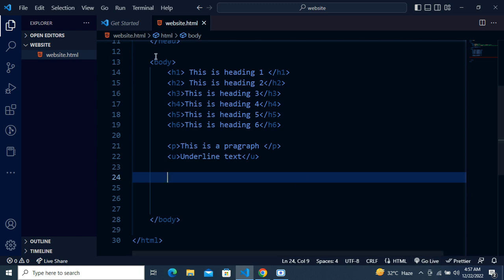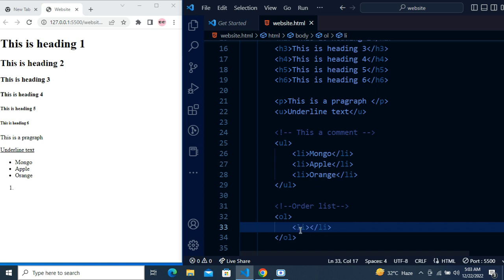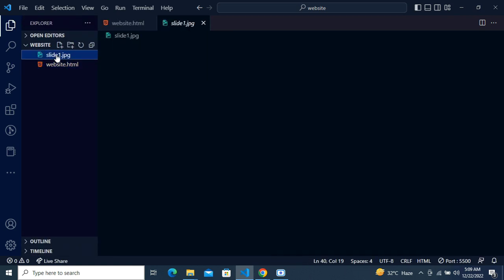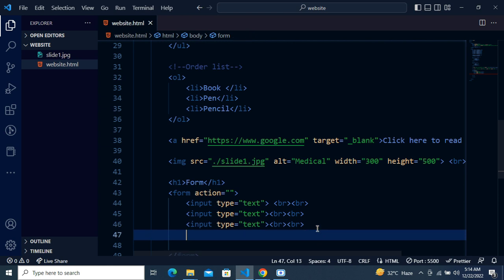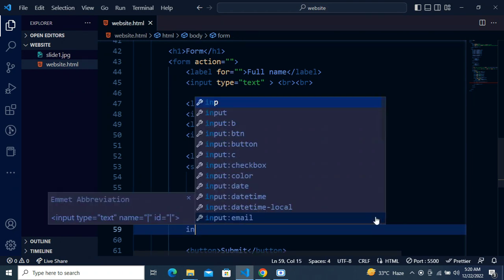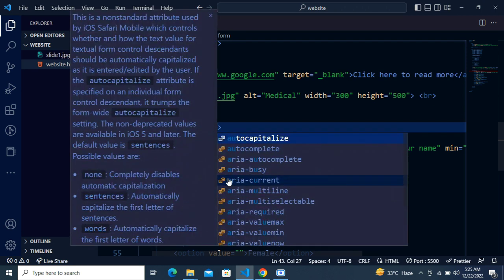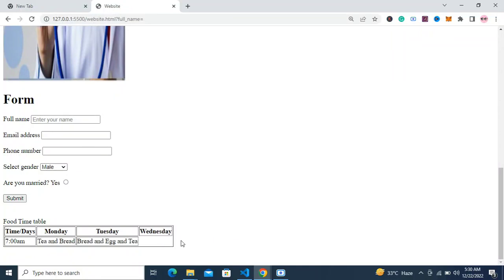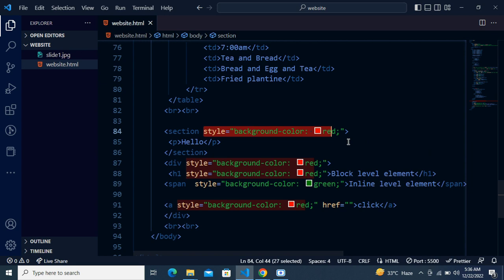Jquery Registration Form Validation In Html || jquery form validation tutorial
In this Jquery Registration Form Validation In Html, I'll teach you how to write HTML code for your first website. I'll start from scratch, and by the end of the video, you'll be able to create a basic website with HTML code. If you're new to coding and you want to learn how to create a website, then this is the video for you! In this tutorial, I'll teach you the basics of HTML code and how to create a basic website. By the end of the video, you'll have everything you need to start creating your own websites!

Jquery Registration Form Validation In Html,
javascript scratch course for beginners,
jquery form validation tutorial,

html interview questions and answers
learn html front-end programming
easy html tutorial
introduction to html coding
learn css front-end programming
introduction to html5 element
html tags and attributes
introduction to html5 for beginners
hthml important concepts
introduction to html5 for begginers
what is markup language
ordered lists
html
responsive website
how to create a responsive website using html and css
css
responsive website design
portfolio website
how to make responsive website
html css responsive website
complete website in html and css
how to make responsive website in html and css
complete responsive website using html css
how to make a website
html website
css tutorial
responsive css
kevin powell
css media query